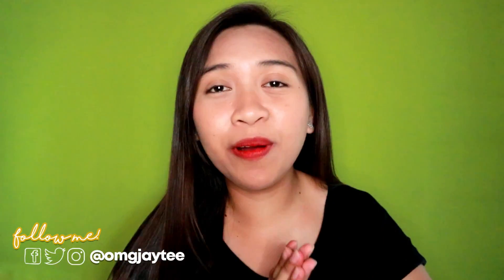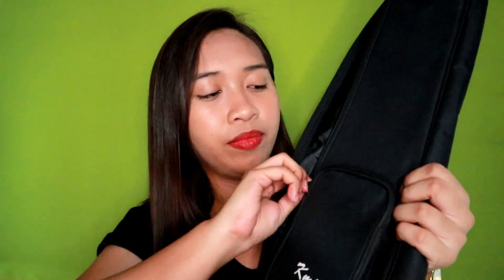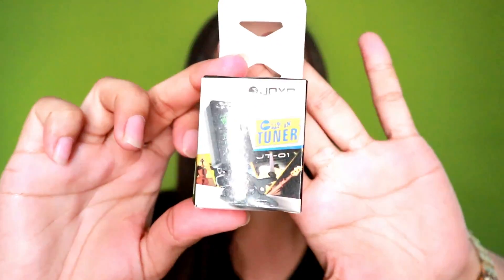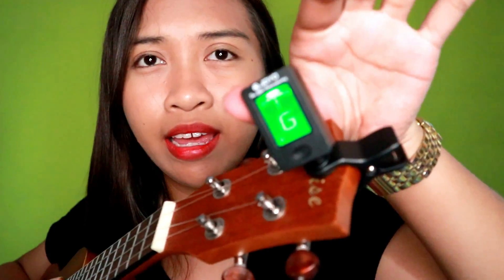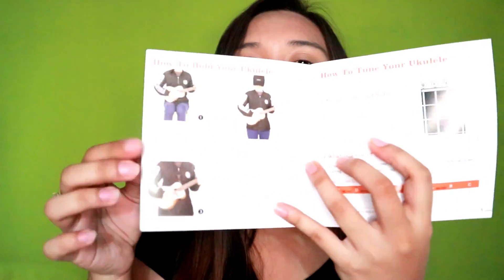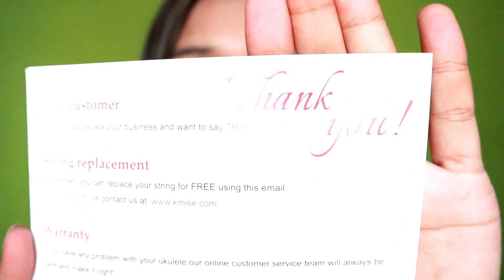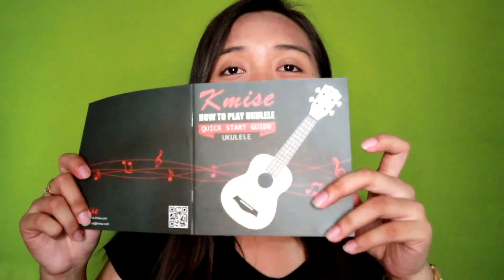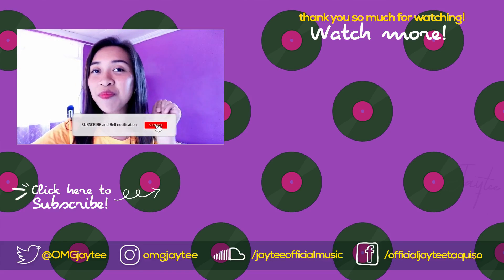Yes I'm back! ft. Kmise Soprano Ukulele (Review + Sound Test)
Specifications:
Neck Shape : "C" Shape Neck
Fretwire Material : Cupronickel
Tuning Pegs: Sealed 18:1 Pure Copper Gear
String Materia l: D'Addario Nylon String
Fretboard and Bridge : Walnut Wood
Body Top&Back&Sides :AAA Mahogany
Position Inlay: 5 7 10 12 Frets (15 Frets in Total)

Key Features:
1. Kmise responsible for every item we sold and do our best to offer the best solution if your product has any problem.
2. Top Intonation: Equipped with an 18:1 ratio tuner machine and D'Addario carbon string, this ukulele can get in tune and stay in tune better than ever. easy your playing
3. Comfort playing: with lower action and carefully sanded frets, this ukulele has superb playability, easy press down the string without tired, and fast change and play on the fingerboard without any scratch.
4. Full accessories: we carefully selected some accessories that you may need in your ukulele learning journey. such as gig bags, tuner, strap, extra string, and beginner instruction, which makes you can learn it at no time.